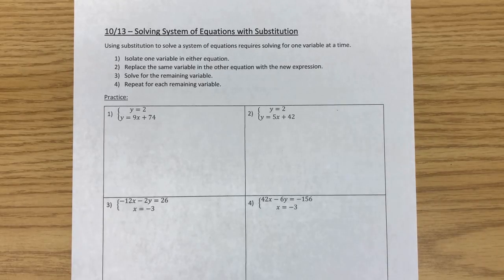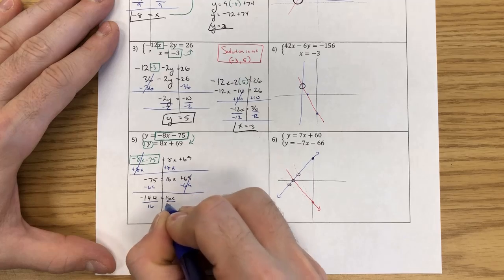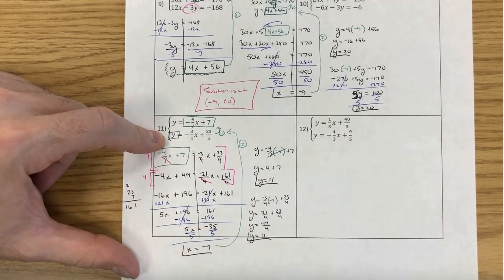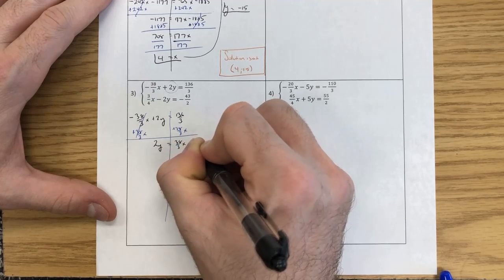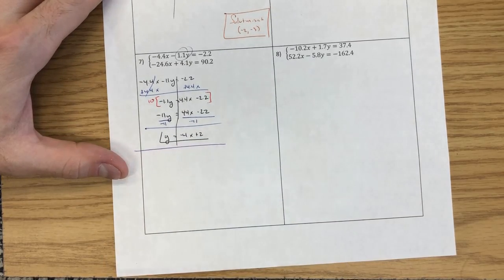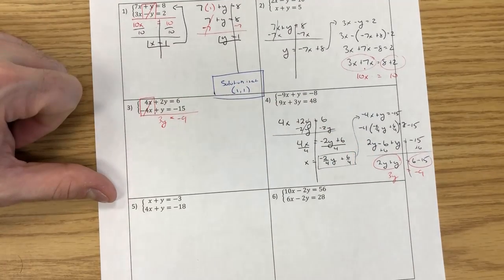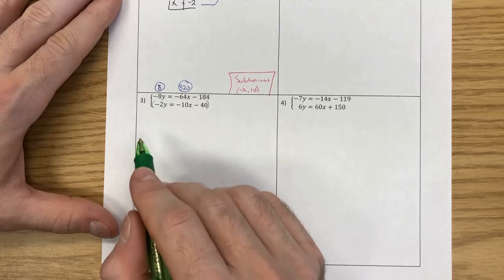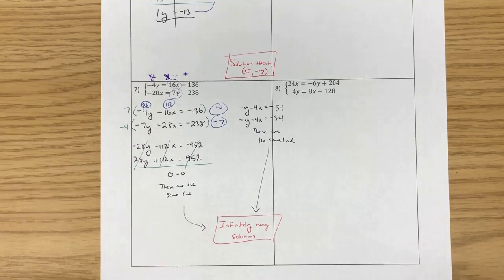Math for College Readiness - Week 5 for the Second Quarter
The fifth week of content for the second quarter for the Math for College Readiness course. Topics include:
1) Solving a System of Equations using Substitution
2) Solving a System of Equations using Substitution (Part II)
3) Solving a System of Equations using Elimination
4) Solving a System of Equations using Elimination (Part II)